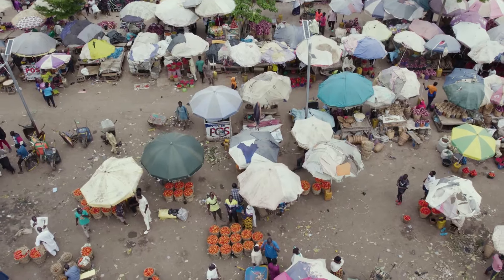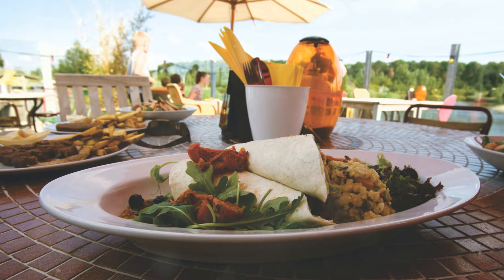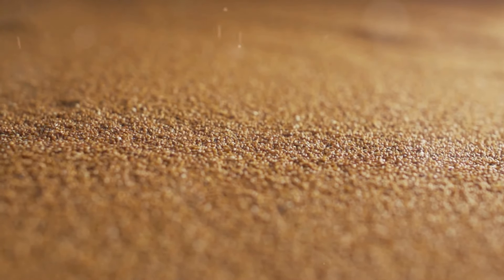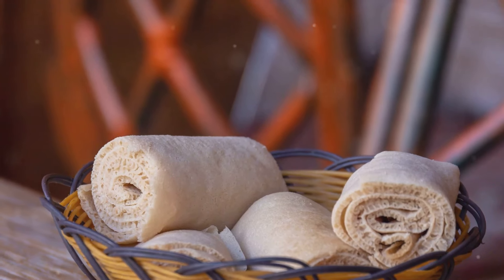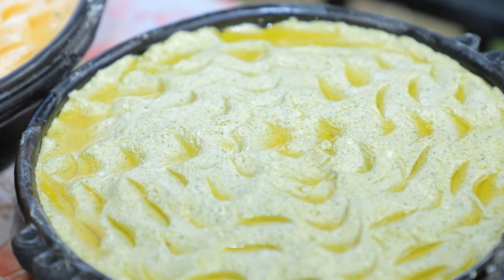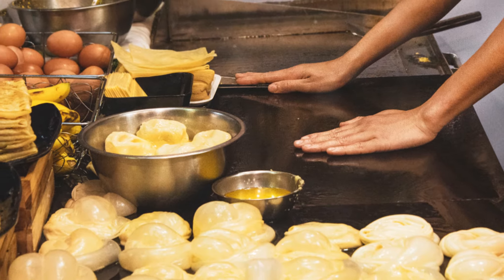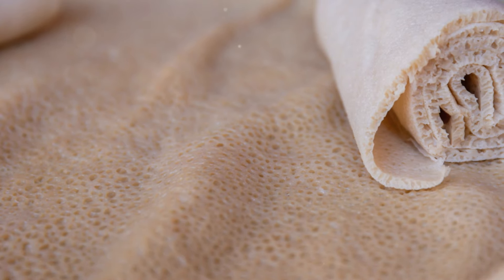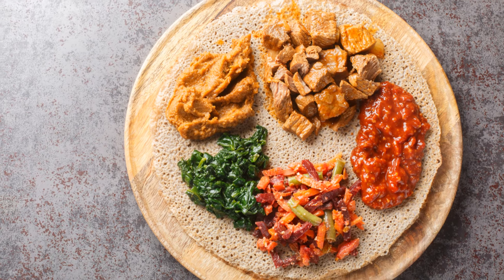Unwrapping the Magic of Injera Ethiopia's Staple Delight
Embark on a culinary journey to Ethiopia as we unwrap the magic of injera, Ethiopia's staple delight, in our latest video. Dive into the world of this unique and versatile flatbread, cherished for its spongy texture and tangy flavor. Join us as we explore the history, ingredients, and preparation methods that make injera a beloved classic in Ethiopian cuisine. Whether you're a food enthusiast eager to expand your palate or simply curious about international foods, this video is a feast for the senses. Watch now to unravel the secrets behind this magical Ethiopian staple and be transported to the vibrant streets of Addis Ababa with every bite!